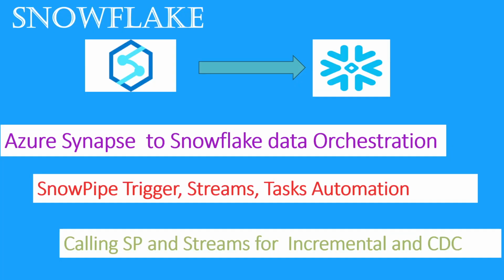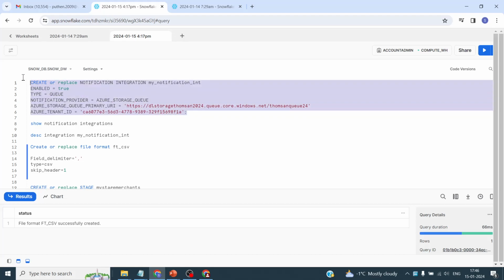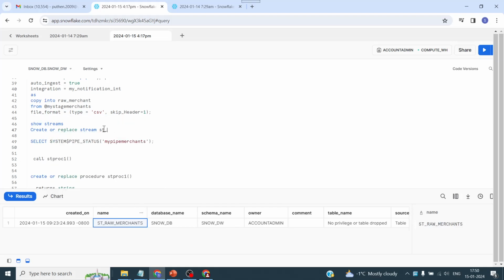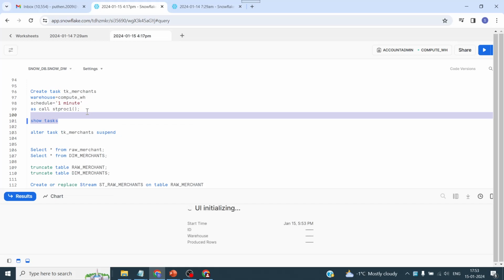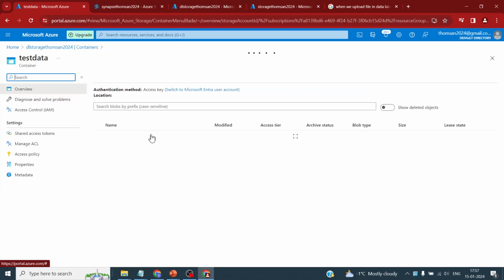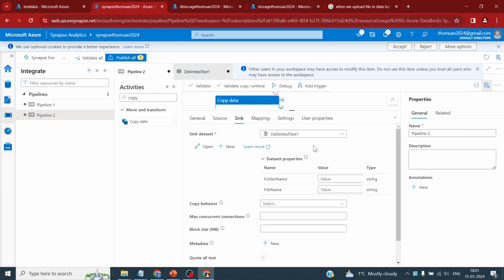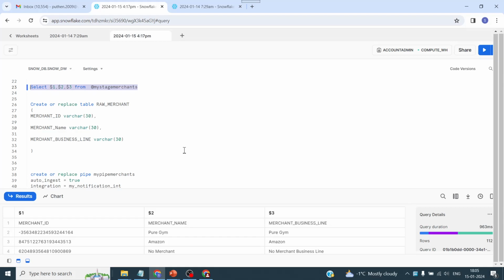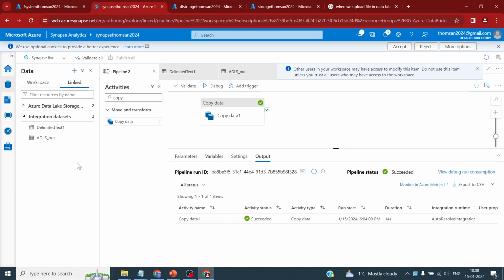Snowflake End to End Data Integration for Single File Type-4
Snowflake - End to End Data Integration and Orchestration using SnowPipe, Task, Streams and leveraging Capabilities of Azure Synapse
Incremental  and CDC, Snowflake SP Creation Calling